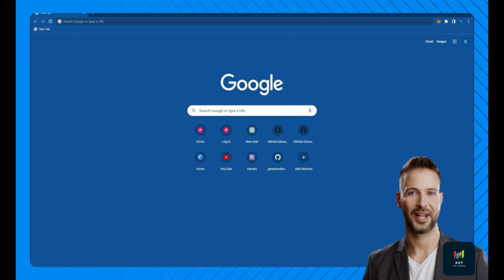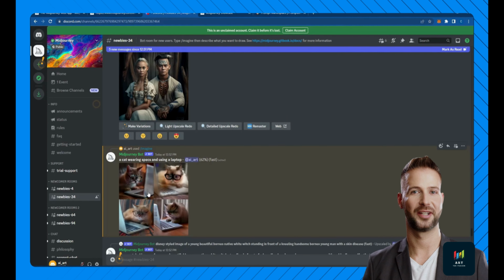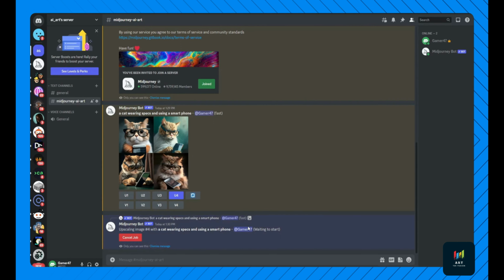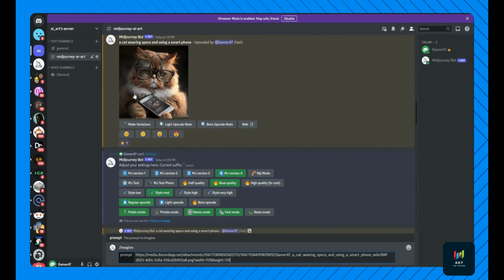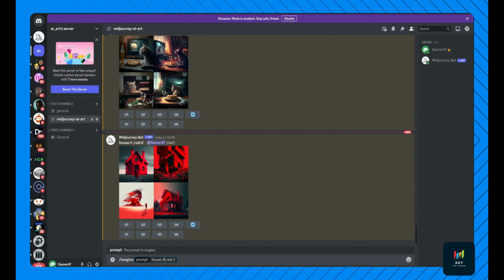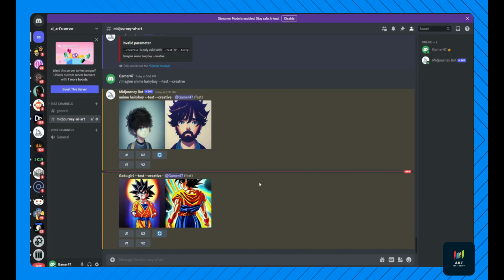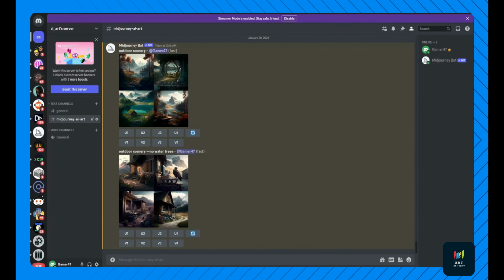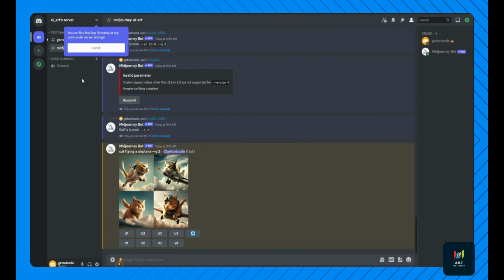MidJourney Master Class - Elevate Your Artistic Skills